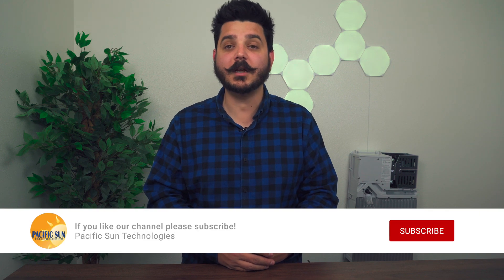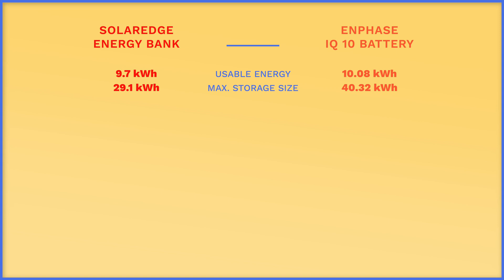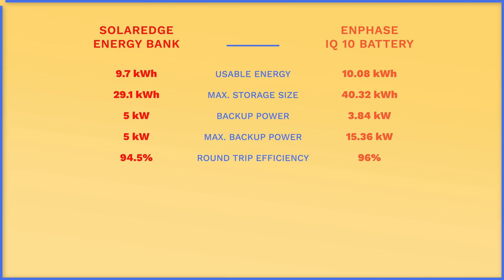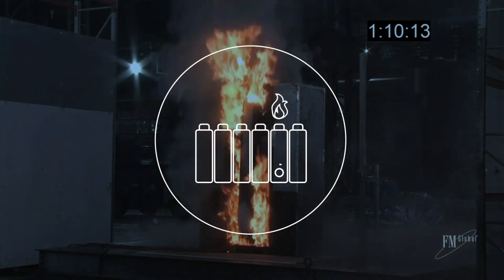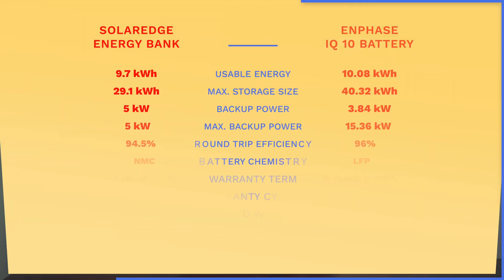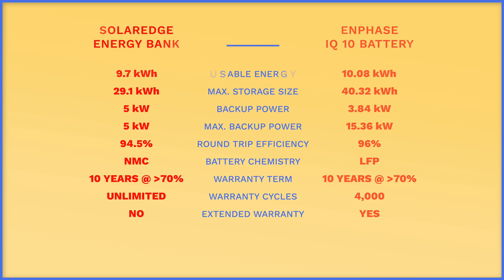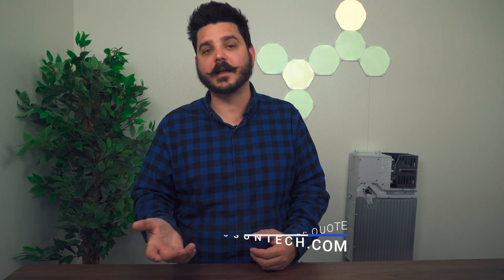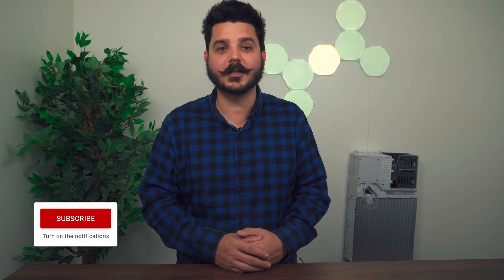SolarEdge Energy Bank Reviewed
SolarEdge has been a leading name in the solar industry for over a decade, with their biggest competitor being Enphase Energy.

SolarEdge is well known for their central solar inverters and power optimizers, both of which are critical components of solar systems designed today due to rapid shutdown code requirements.

But much like any business, innovation is key to success and SolarEdge has finally released their very first solar battery - The SolarEdge Energy Bank - which works exclusively with their Energy Hub inverter line.

In today’s video I’ll be taking a closer look at the SolarEdge Energy Bank and comparing some of its features to Enphase’s IQ8 micro inverters and Enphase IQ 10 battery.  There are three things I want to cover: key features of the system, how it compares to other battery backup solutions, and price.

41775 Elm Street
Suite 102
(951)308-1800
License #896158